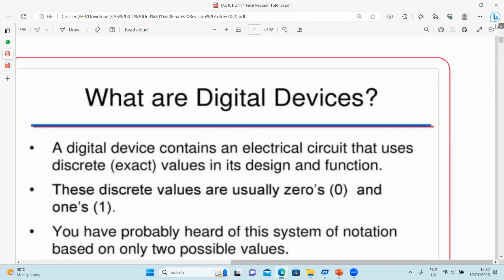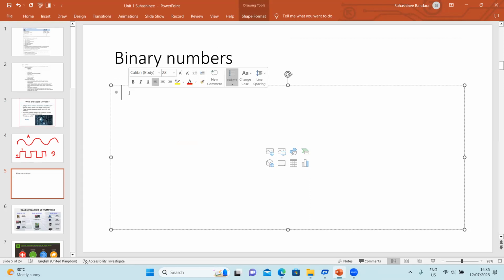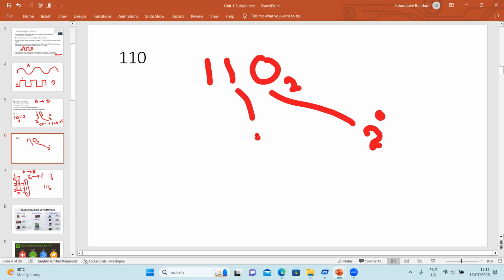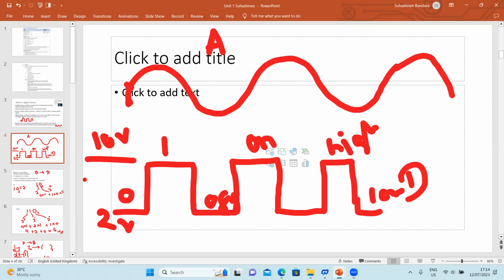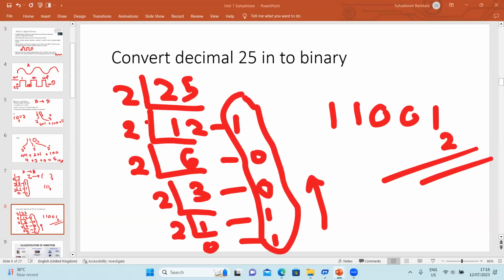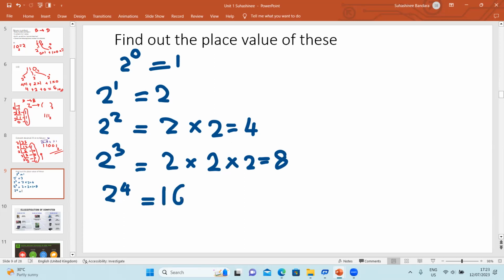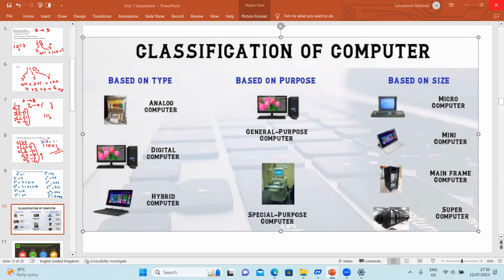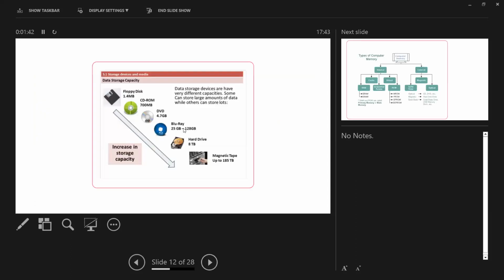Edexcel AS Unit 1 Digital Devices part1